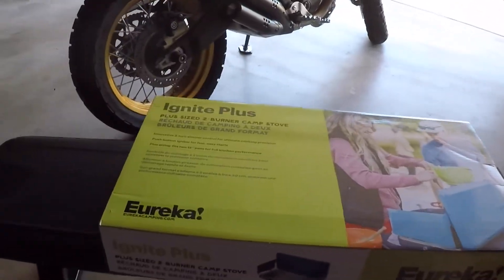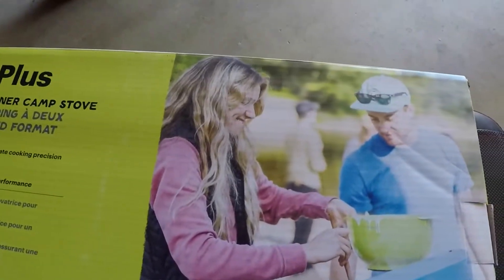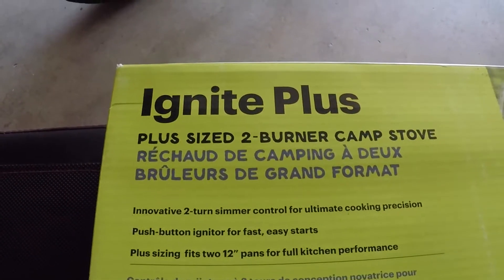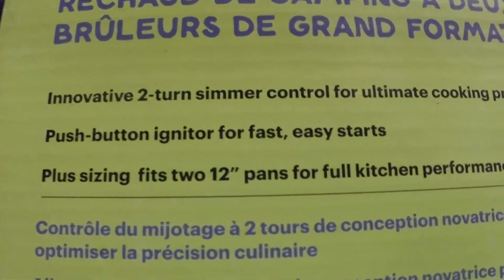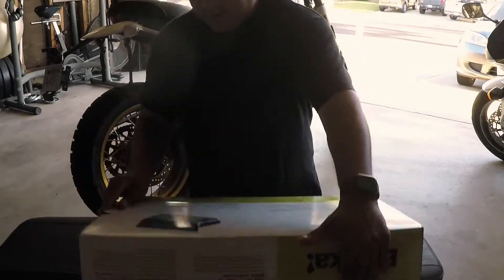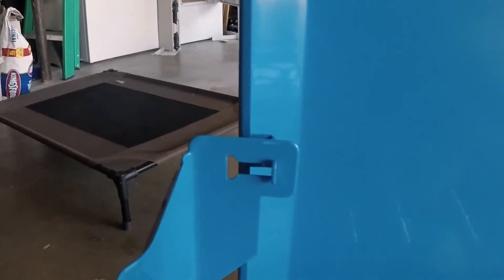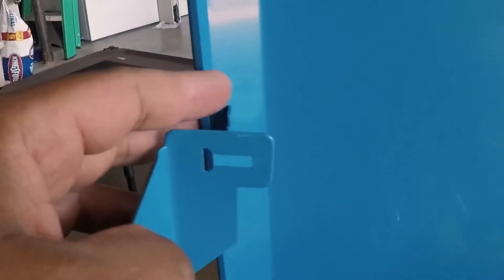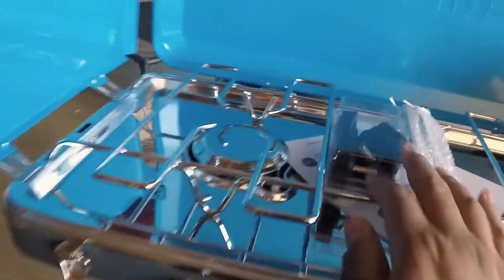EUREKA IGNITE STOVE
Just a basic unboxing Nothing special